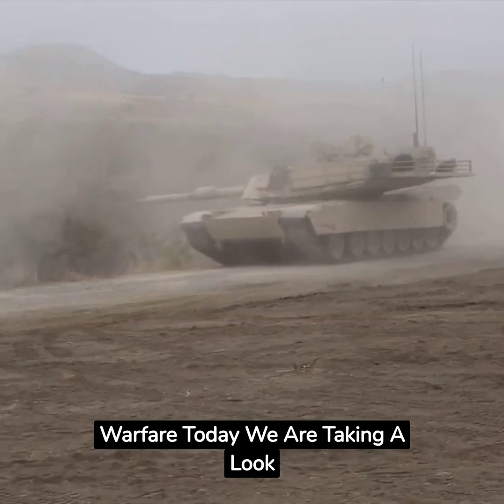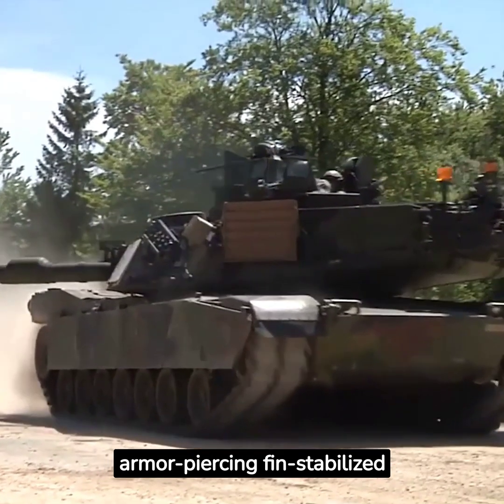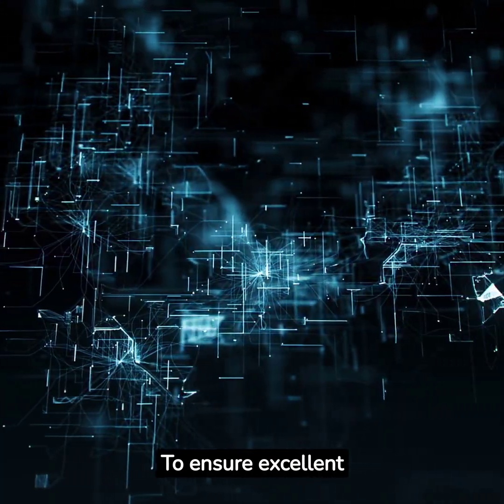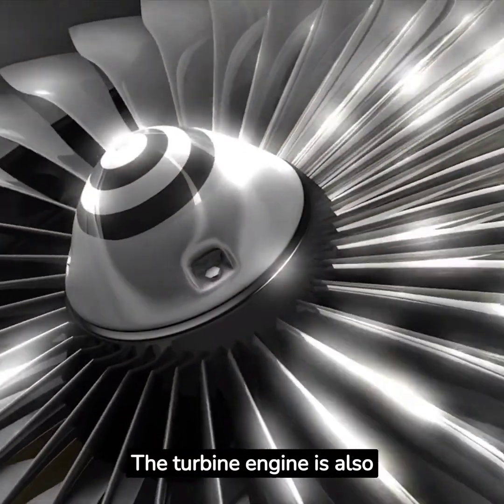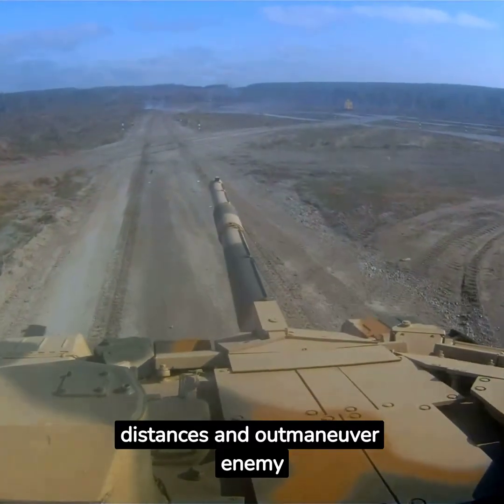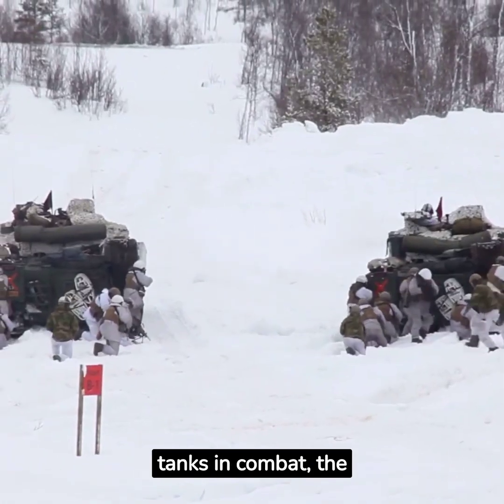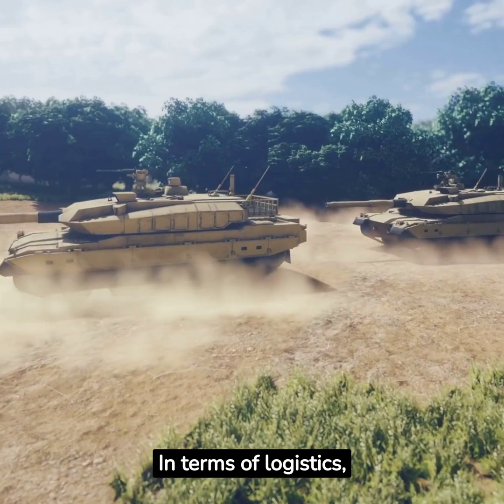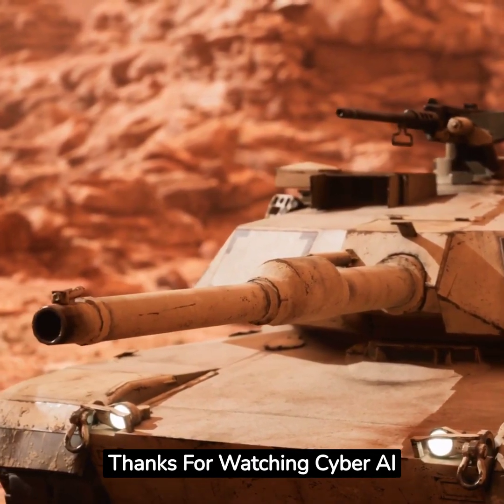The Mighty Abrams The Tank that Dominates the Battlefield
Welcome to an in-depth exploration of the Abrams Tank, one of the most formidable main battle tanks in the world. In this video, we delve into the history, design, and capabilities of this armored titan. From its inception during the Cold War era to its pivotal role in modern conflicts, the Abrams has proven its worth on the battlefield time and again.